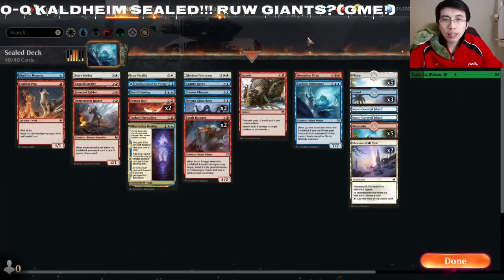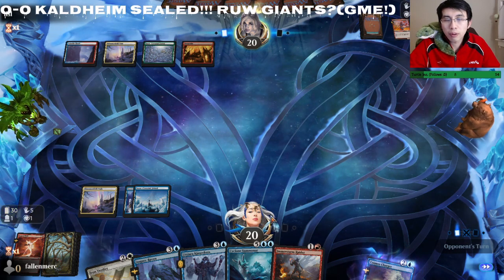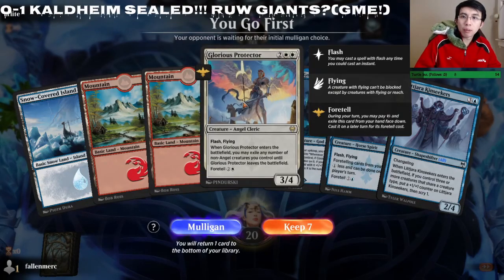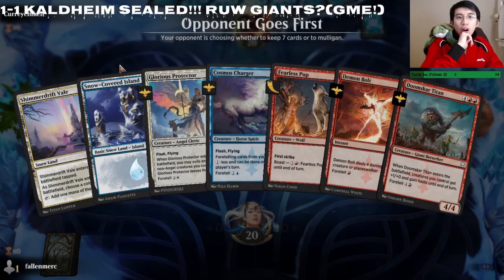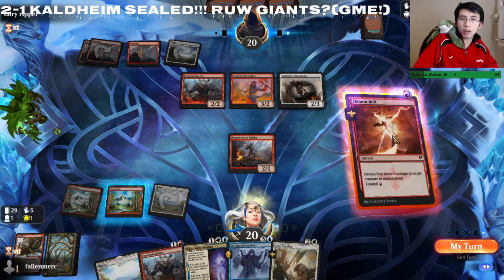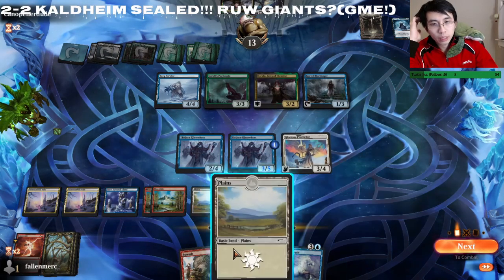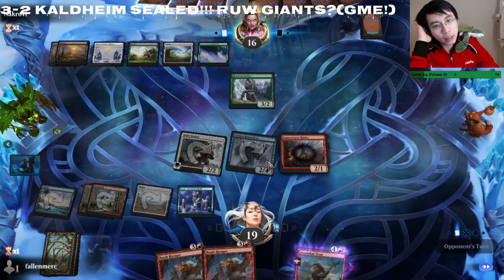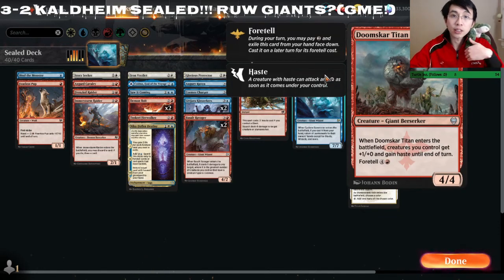- Quick Draft Zendikar Rising | Draft and Deckbuild | MTG Arena Ranked Bo1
Kaldheim SEALED, where even 0 wins is break even value! (you get 9 packs and 200 gems for a cost of 2000 gems) Let's Go! Thanks for dropping in :D. Now with some editing!

Turtle Inc. continues on YT. Ring it if you feel it ;).

**SPOILERS**

The Plan:
We got some powerful blue rares, (Cosima, Cosmos Charger, Cyclone Summoner) but very little support, and no playable creatures in black/green. So, we use the red creatures that we got, splash white in there to fill the curve and hope for the best!